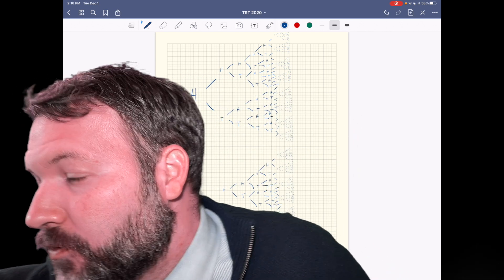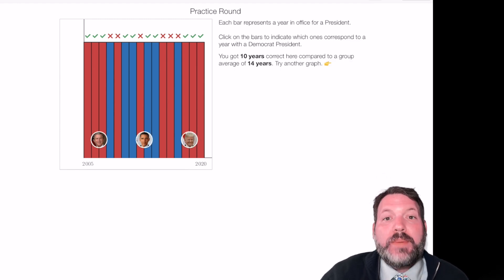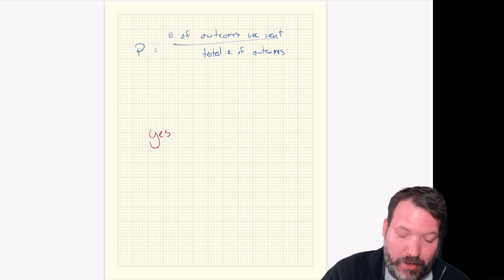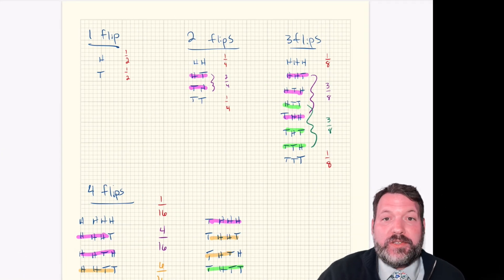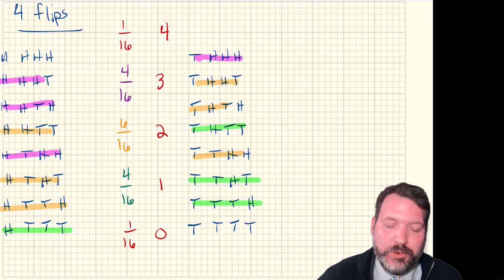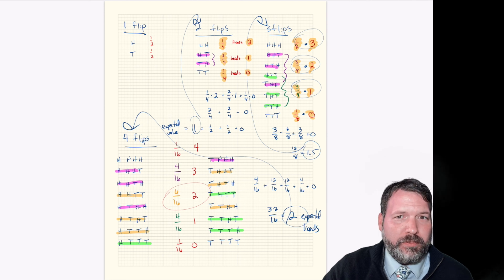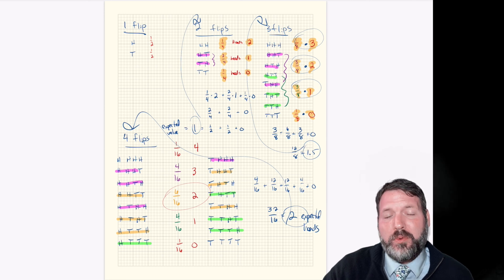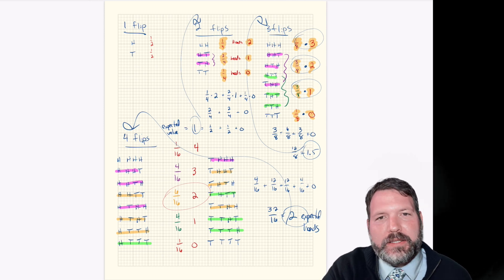Expected Value, Coin Flips, and the Naive Definition of Probability // Math Minute [#23]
Today’s Math Minute is the first OF TWO, in which I tackle how to calculate both the theoretical and experimental probability of various scenarios. I was inspired by Dan Meyer’s Guess the President activity specifically the idea that respondents to the activity were doing worse than random chance at guessing the president in a given year given certain information. It seemed to me that it was possible 50% was not the most expected outcome to random guessing in the game, based on the nature of the game.

In this Part One video, I am mainly looking at how to calculate expected value for a probability distribution, using coin flips. We can extend this to the Guess the President activity, but it quickly becomes difficult because of various quirks to the distribution or presidential terms of the selection of years Meyer made. When that happens, it can often be helpful to try to discover the probability experimentally or by doing a simulation. That is what I will be doing in tomorrow's video. Tune in to find out if I was right or not!

Regarding the AMAZING giveaway that I am currently running (November and December 2020), today’s video is a bit of a cliffhanger, and for that I apologize. Tomorrow’s video WILL have the final winner of the iPhone 8 (box), based on commenters for Math Minutes #18 through #22.